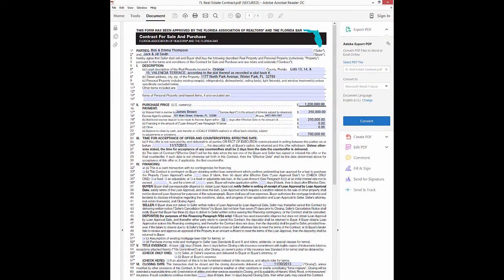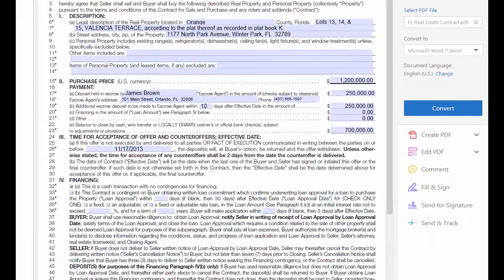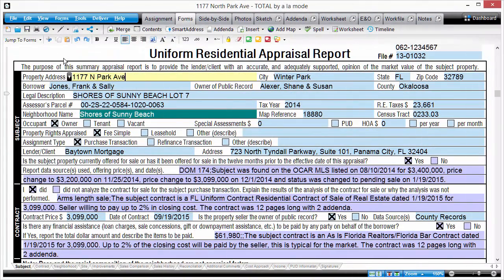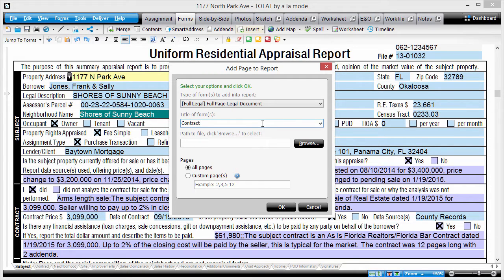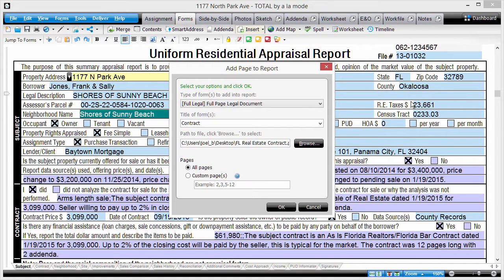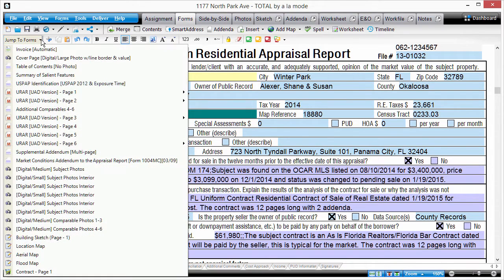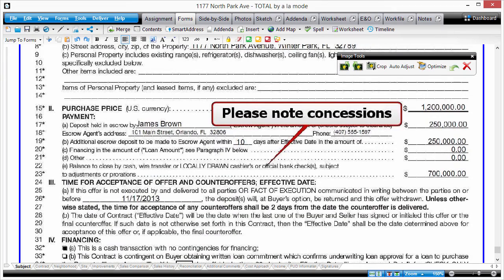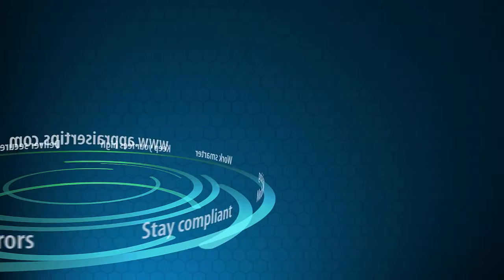Multi-page PDF Import in TOTAL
Has a client ever sent you a PDF document, like a copy of the contract, that you need to include as a page in the report?  If you use anything other than TOTAL, you likely print the document out of your e-mail and then scan it into your forms software, one page at a time.